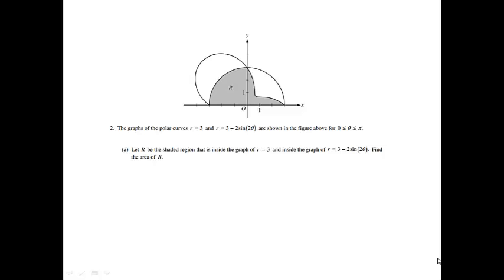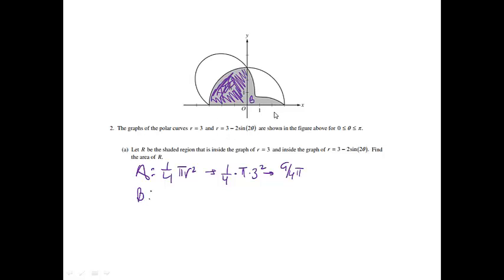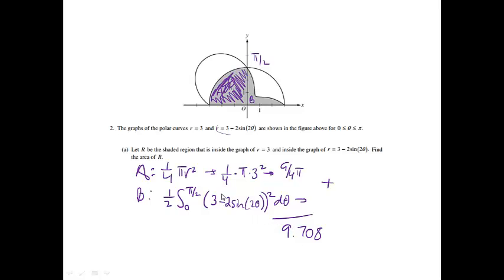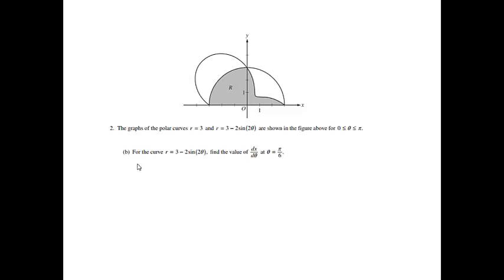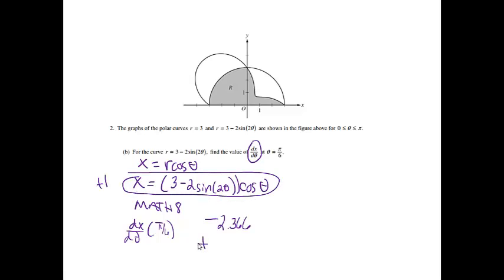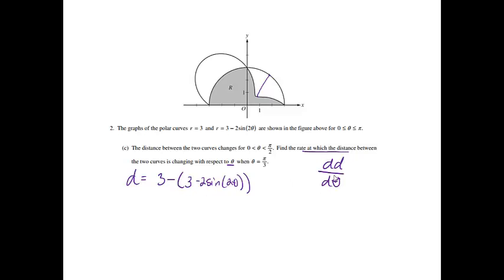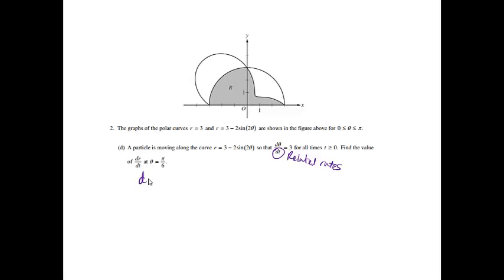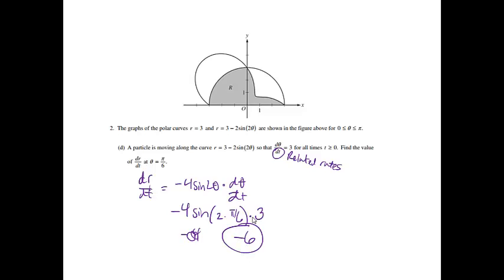2014 BC Free Response #2